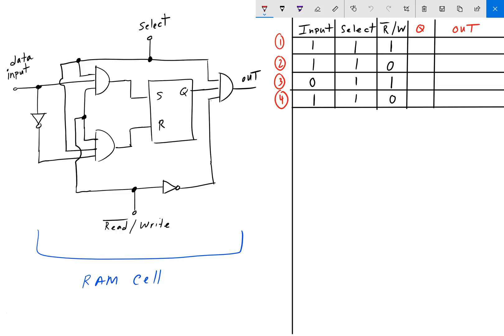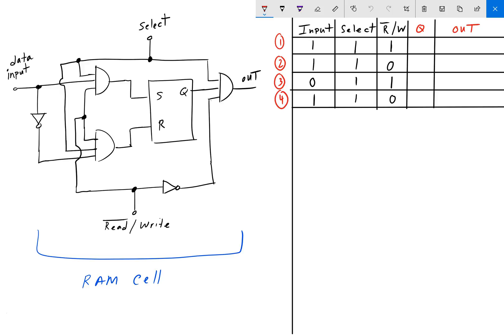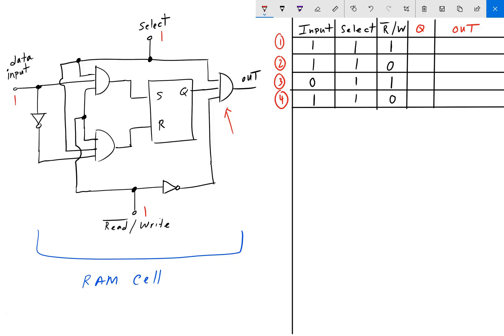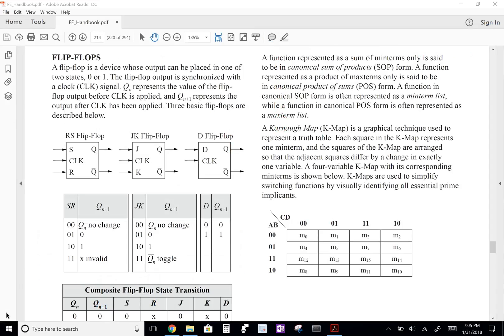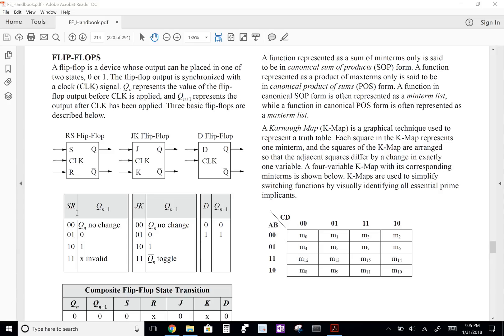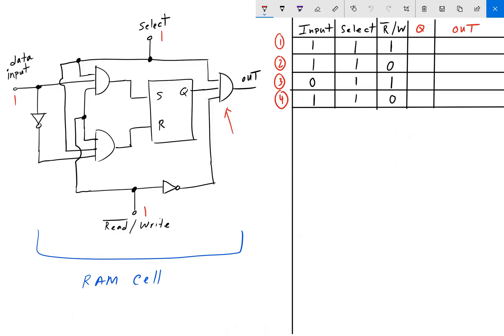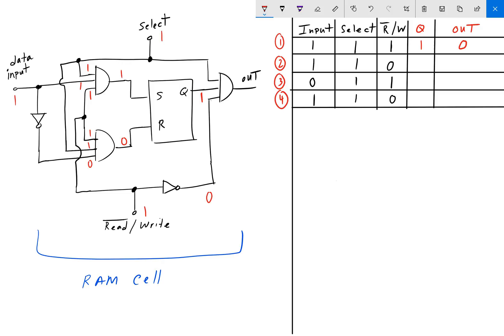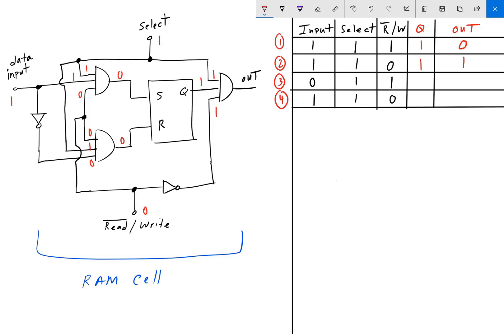Electrical FE /EIT Exam Prep - Digital Systems 9: SR Latch Memory Storage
More information on memory storage using SR latches